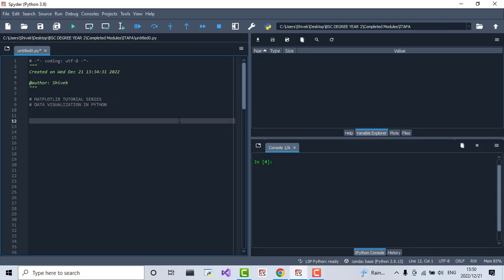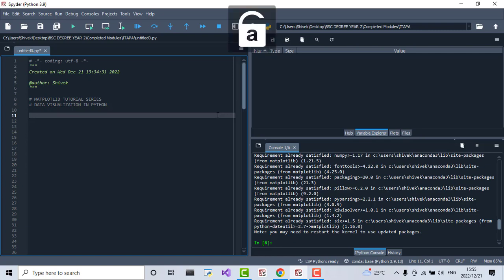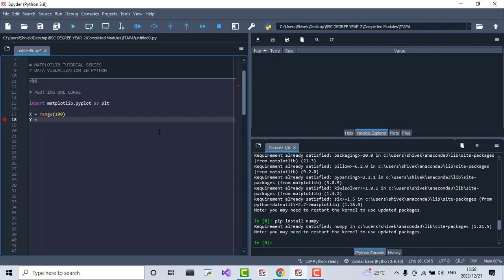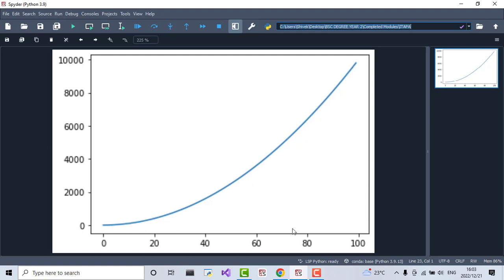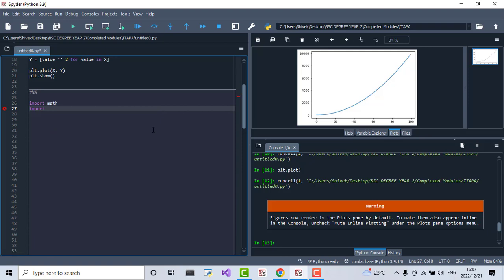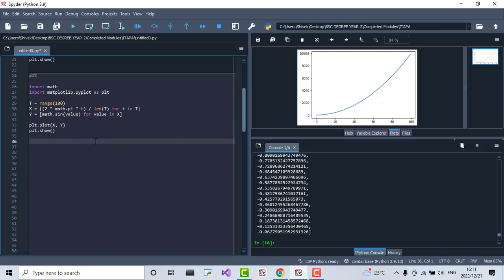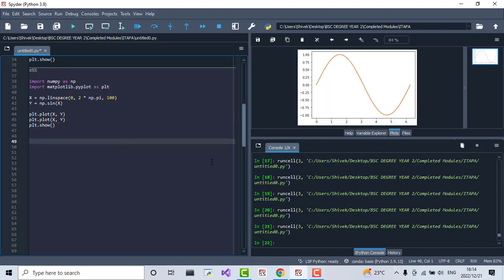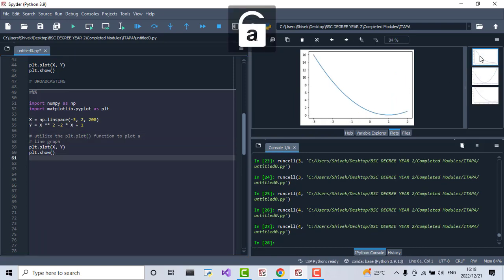Data Visualization With Python | MatPlotLib Tutorial | Part 1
I hope you all are doing well. This is the first video in the tutorial series "Data Visualization With Python" in which we will explore the MatPlotLib package (in Python).